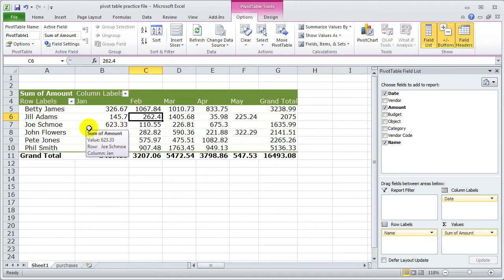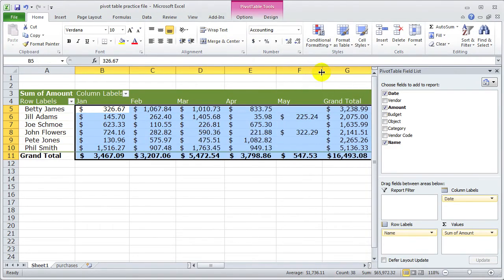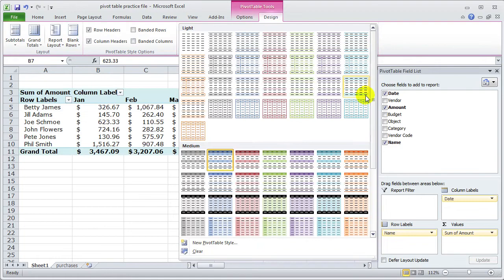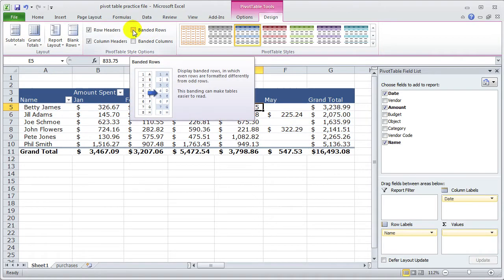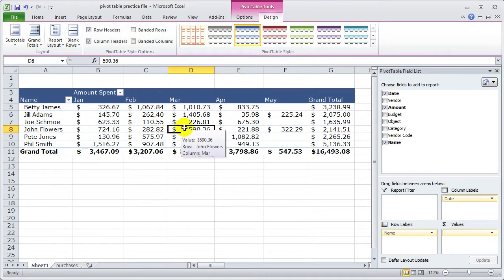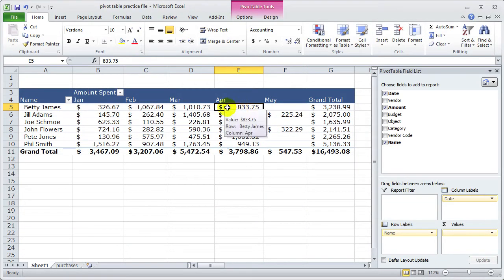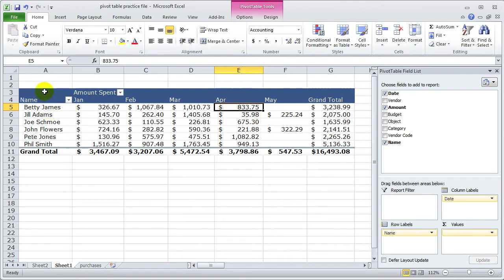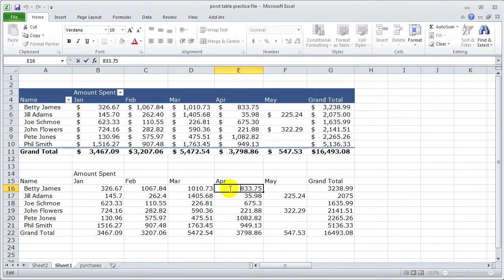Excel 2010 for PC Pivot Tables Step 4